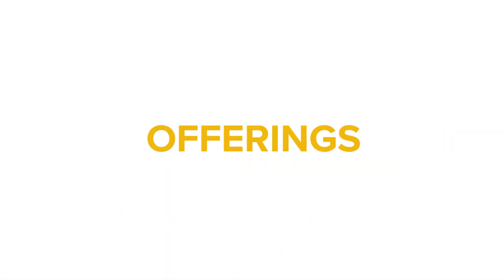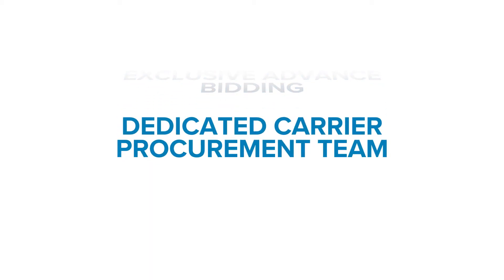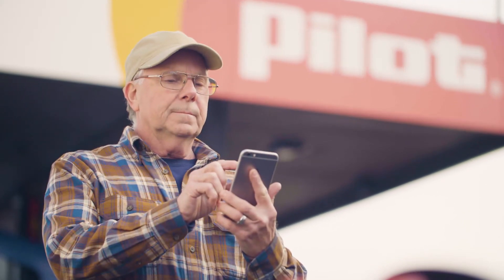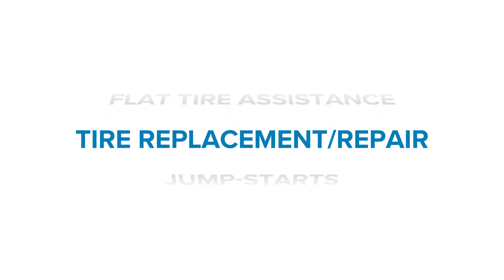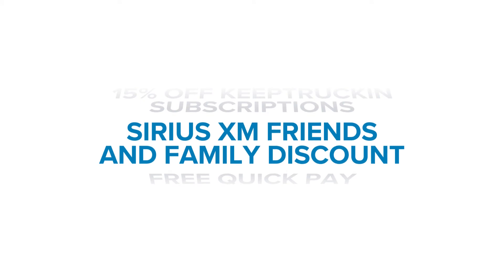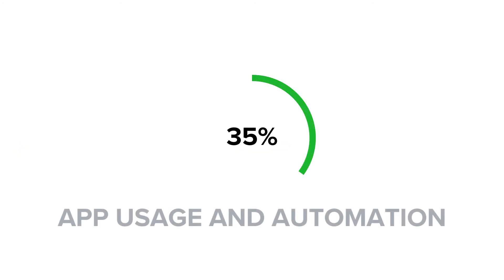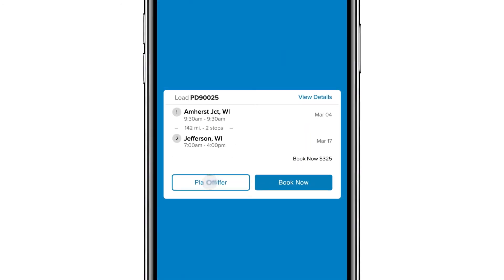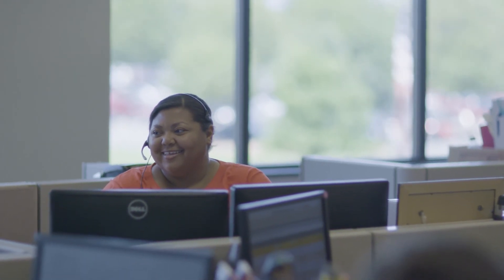New and Improved Perks Program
Our new and improved J.B. Hunt 360 Perks program offers even more value to carriers with two status levels – Member and Elite.